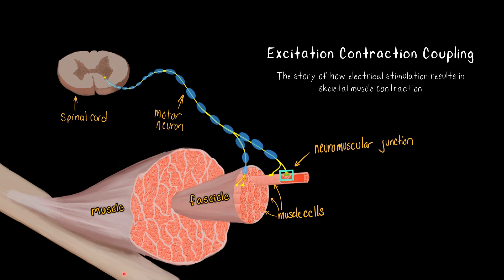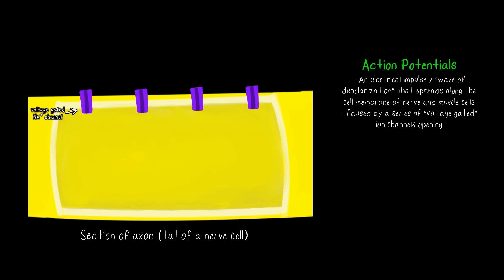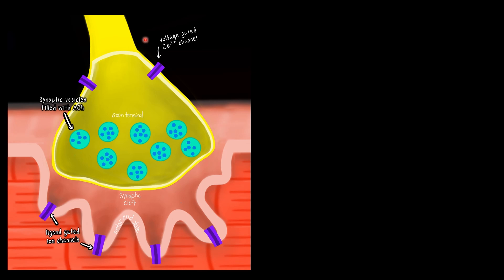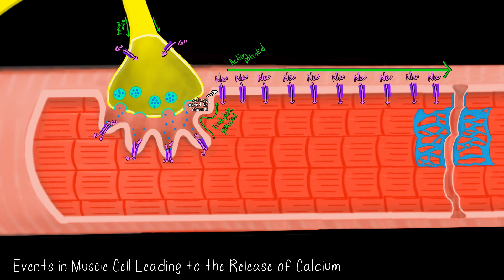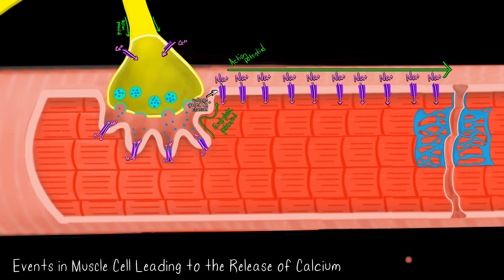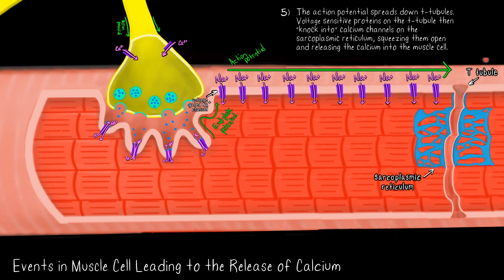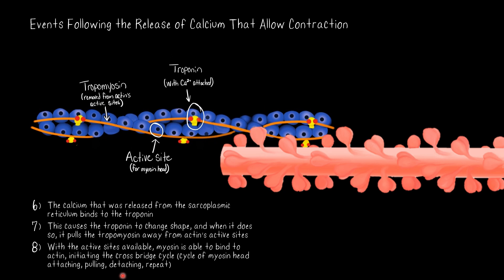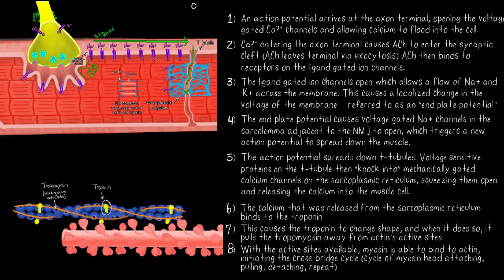Excitation-Contraction Coupling | Skeletal Muscle Physiology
Learn how an action potential from a motor neuron triggers contraction in skeletal muscle 2 basic phases 1) events at the neuromuscular junction leading to excitation 2) excitation leading to the release of calcium and initiation of the cross bridge cycle (contraction) due to the release of calcium

Terminology/concepts covered in this video: action potential propagation, anatomy of the neuromuscular junction, actin and myosin, sarcomeres, sarcolemma, myofibrils, t tubules, the sarcoplasmic reticulum, troponin, tropomyosin, voltage gated ion channels vs ligand gated channels vs mechanically gated channels, end plate potentials vs action potentials

And as promised, a diagram of the set up of the voltage sensitive proteins/mechanically gated ion channels on the t tubules/sarcoplasmic reticulum

00:00 intro
1:45 Review of action potentials
4:15 Review of anatomy of the neuromuscular junction
5:40 Events at the neuromuscular junction leading to excitation
7:10 Action potentials vs end plate potentials
8:50 Events in muscle cell leading to the release of calcium
12:00 Initiation of the cross bridge cycle due to the release of calcium
14:40 How does the process stop?
15:56 All steps in the process reviewed on one slide